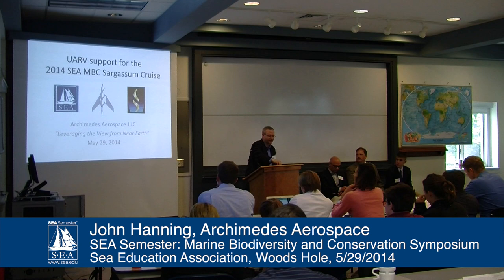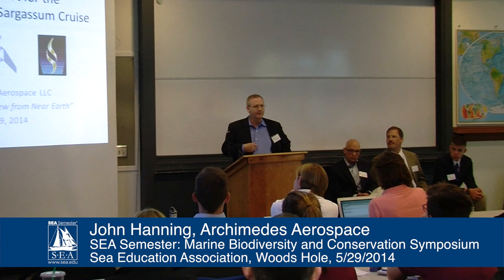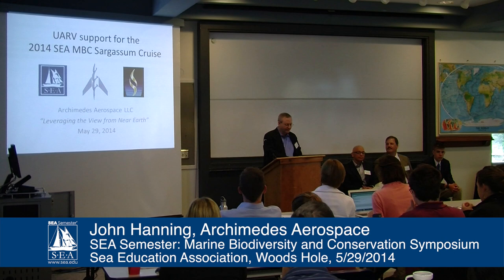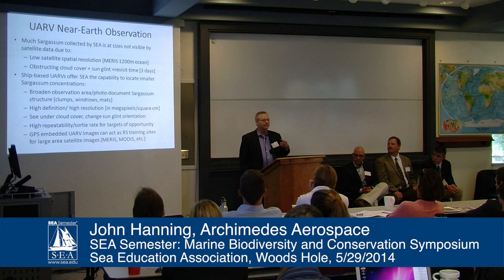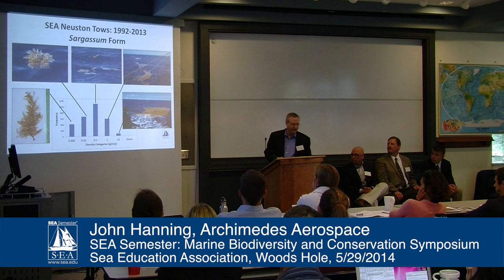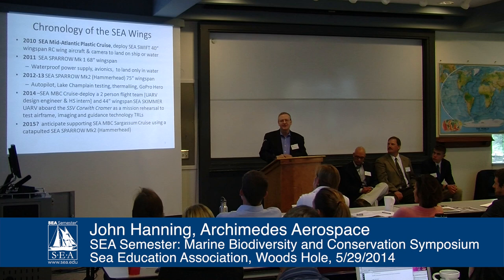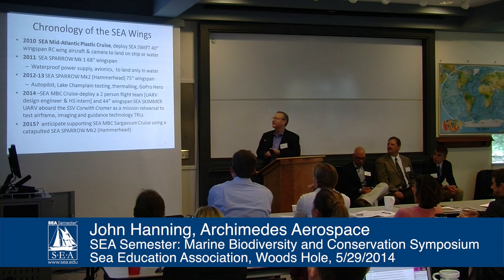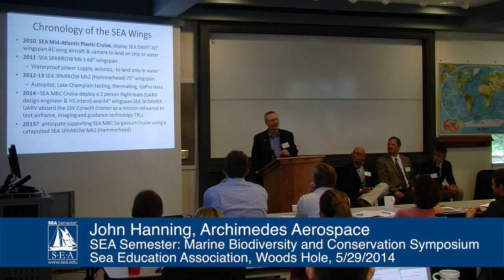John Hanning, Guest Speaker @ 2014 Sargasso Sea Symposium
John Hannding, Archimedes Aerospace, Guest Speaker @ 2014 Sargasso Sea Symposium. Sea Education Association, Woods Hole MA, 05/29/2014